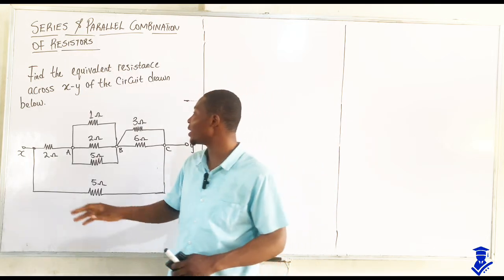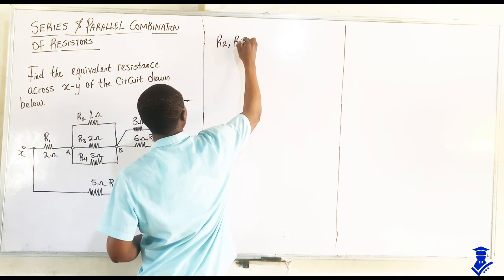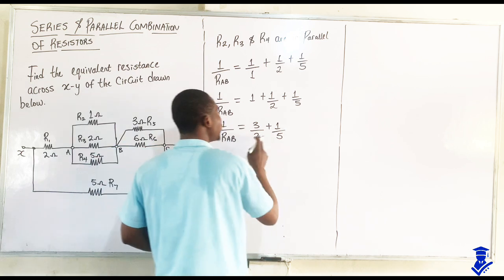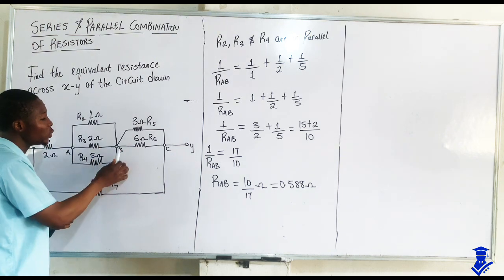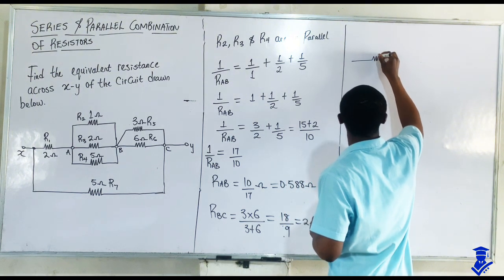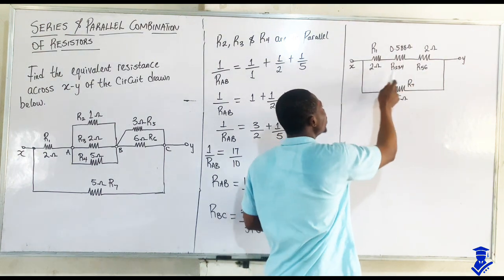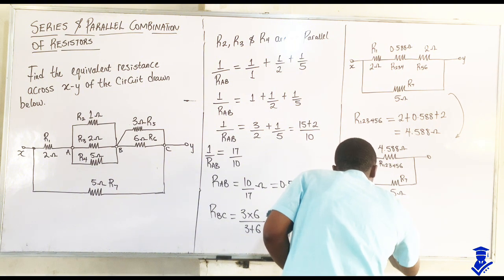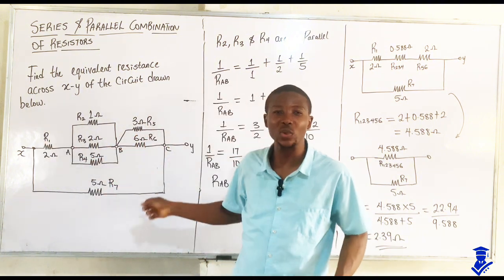Resistors in Series & Parallel || Equivalent Resistance || Current Electricity